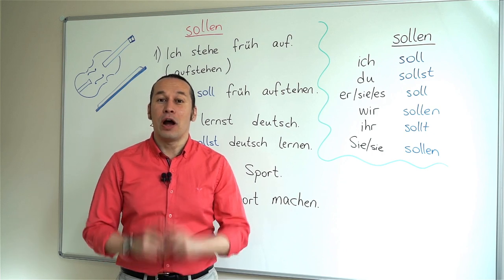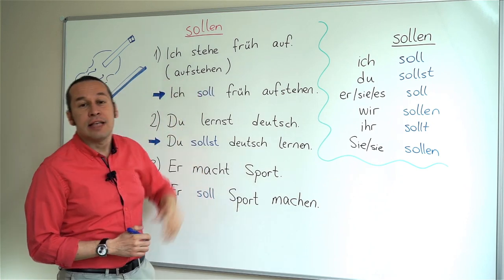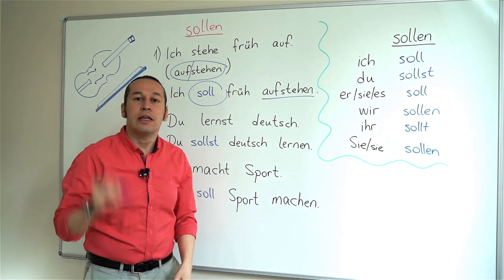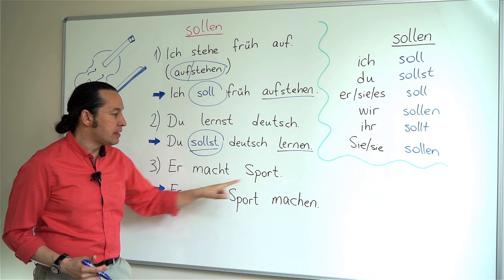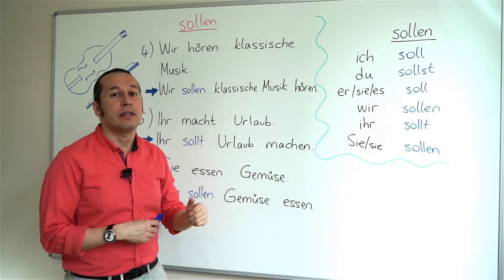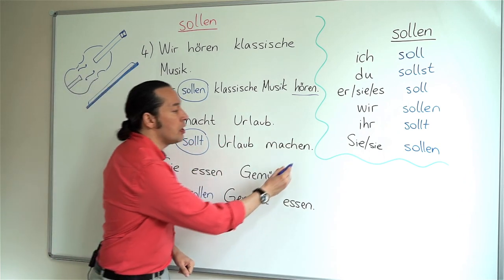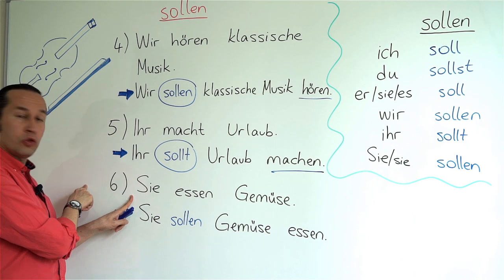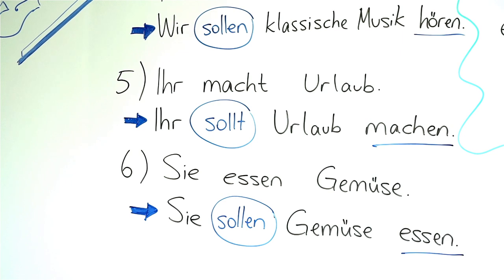Learn German / - A1 - / Lesson - 13 Modal Verb " sollen " " be supposed to"/"should " " in German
Hello everyone, in this lesson, you will learn Modal Verb " sollen "  " be supposed to"/"should " "  in German. Also learn some tips on pronunciation.
It is highly recommended to listen and learn the german as it is. In further videos we will be getting into the details of the german sentence structure. You can always pause and replay to hear something again. It means "to be supposed to"/"should" in the context of complying with a task, a law or an order. The difference in meaning between "müssen" and "sollen" is slight and both can be used in many cases.
Das Kind soll heute die erste Impfung erhalten
The child should receive his first vaccination today.